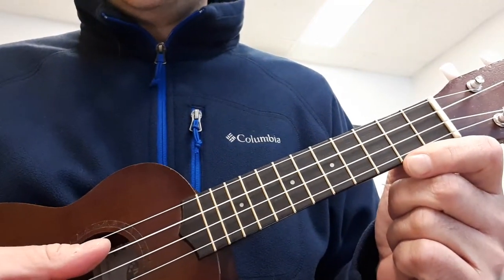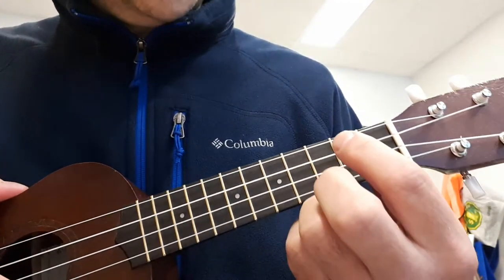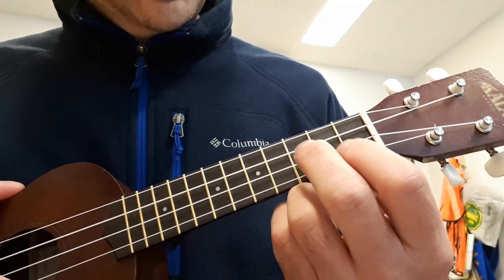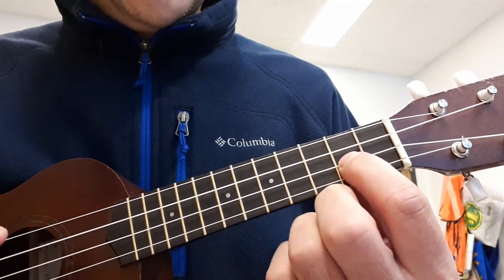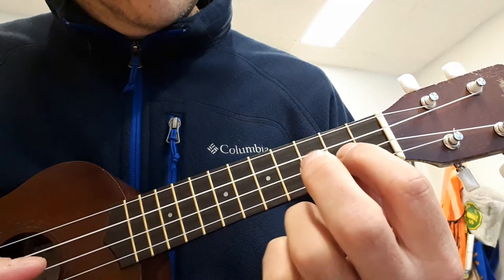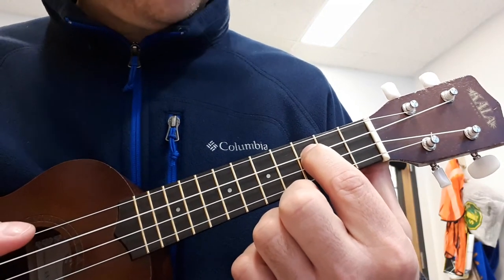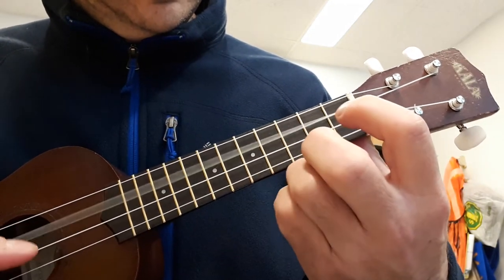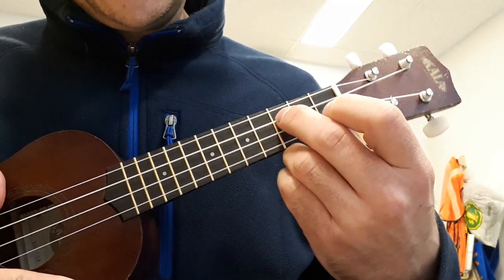I Wish (tutorial)....bass line